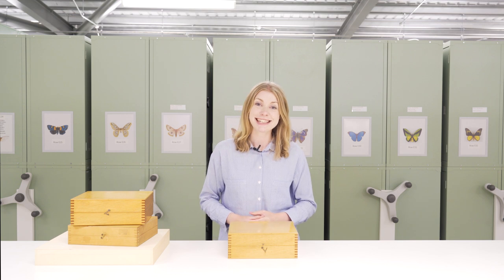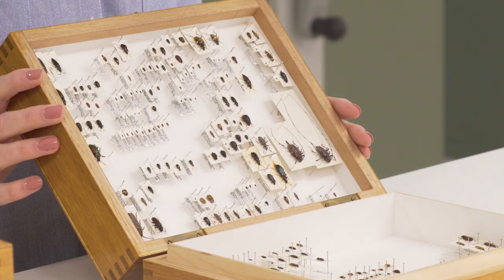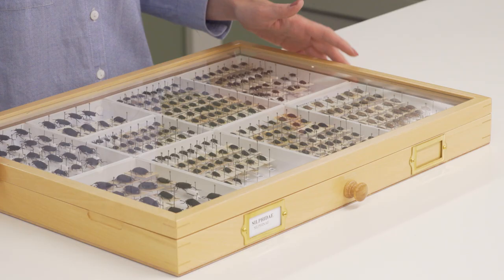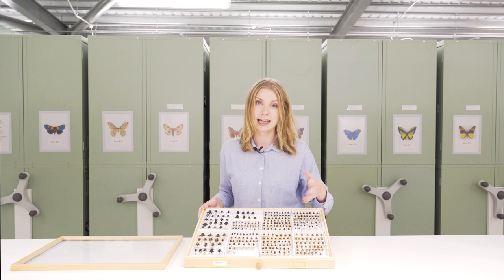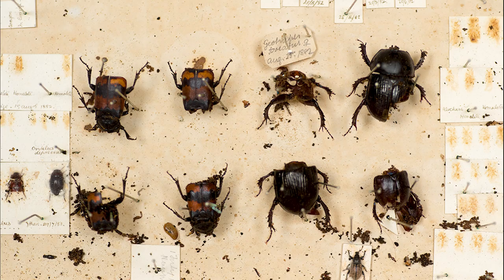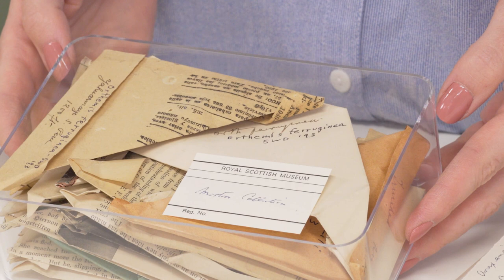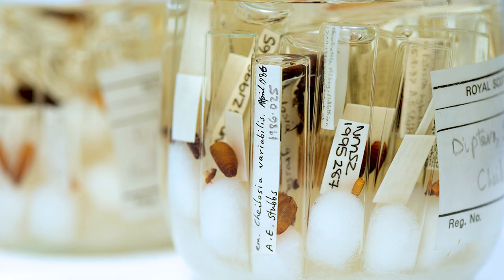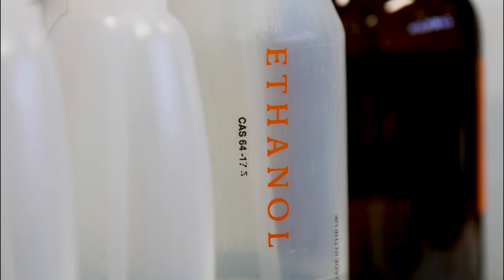Entomological storage | Caring for entomology collections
Learn about the different types of storage that can be found in entomological collections. Part of our training resource on caring for entomological collections.